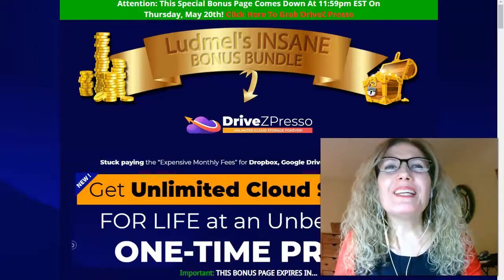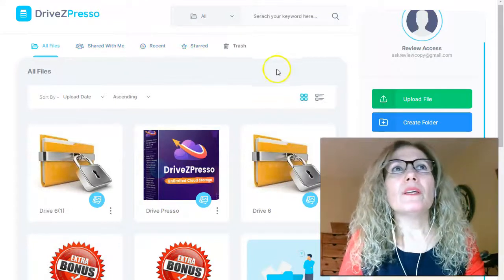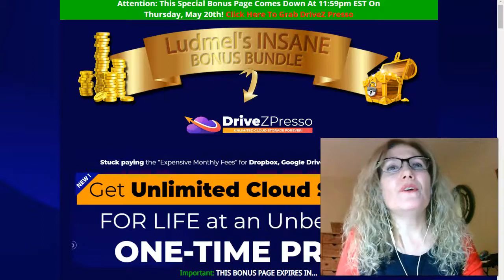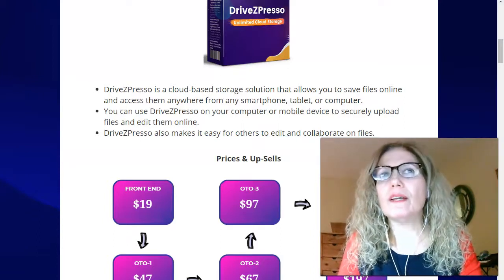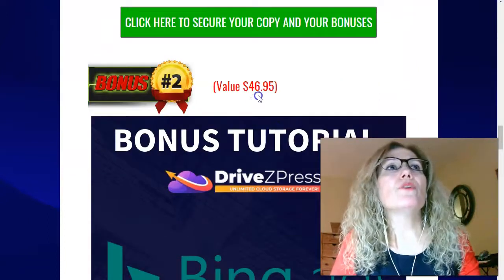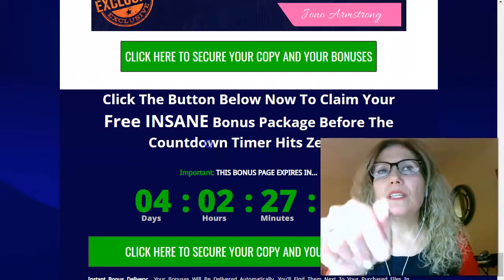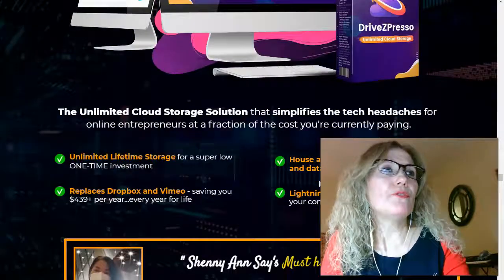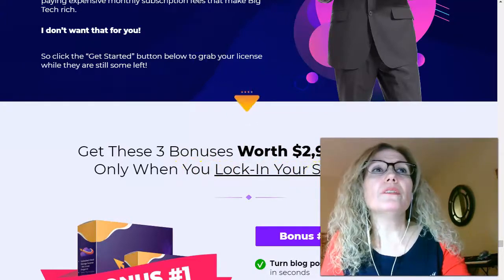DriveZPresso Review 🔥 WARNING🔥 DON'T GET DriveZPresso WITHOUT MY ✨CUSTOM BONUSES ✨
Thanks for checking out my Get DriveZPresso review.

DriveZPresso is a cloud-based storage solution that allows you to save files online and access them anywhere from any smartphone, tablet, or computer.
You can use DriveZPresso on your computer or mobile device to securely upload files and edit them online.
DriveZPresso also makes it easy for others to edit and collaborate on files.

Main advantages of DriveZPresso:
- Store, Host, Share and Backup All Your Files For a Low One-Time Investment
- Never Worry About Storage Restrictions Again (Unlimited Storage for Life)
- Instantly Share Files for Easy Collaboration
- No Tech Skills Needed... Just Drag-and-Drop to Upload
- Host Videos and Images on Your Website With Lightning Fast Upload Speeds
- Ultimate Privacy and Protection with End-to-End SSL Encryption
- Access Your Files From Anywhere - All You Need is Internet
- Skyrocket Your Business Efficiency with All Files Stored in One Central Location
- Cancel Dropbox, Google Drive, Wistia and Vimeo TODAY and Start Saving!
- Only Pay Once and Get Lifetime Storage - No LImits, No Restrictions

Thanks for checking out my DriveZPresso review.